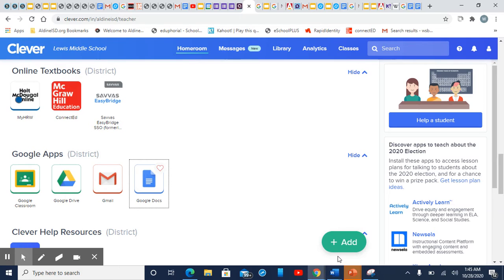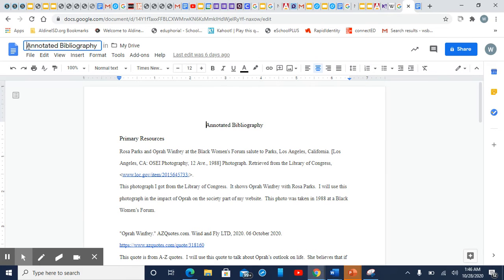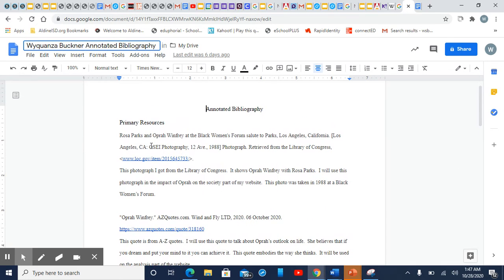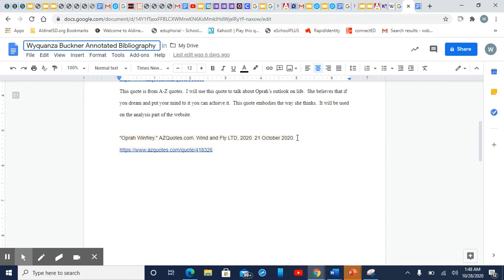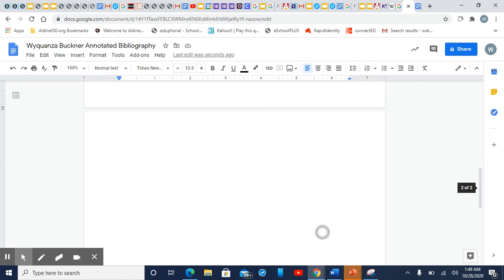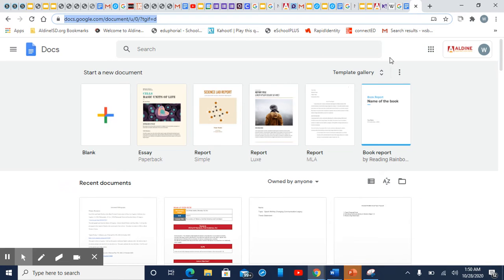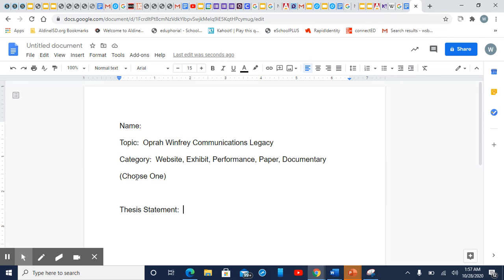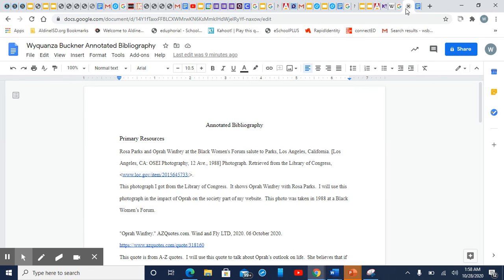Turning In your Annotated Bib. & Thesis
NHD Project completing the Annotated Bibliography and Thesis Statement